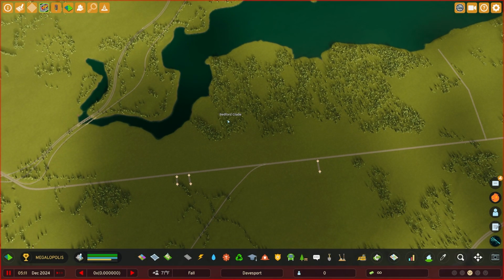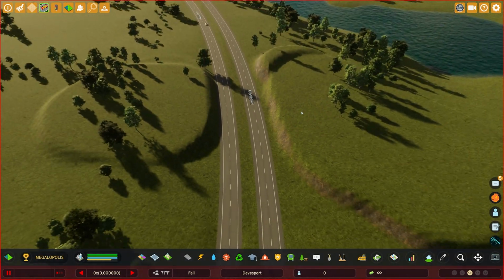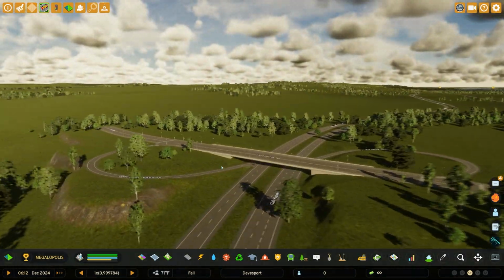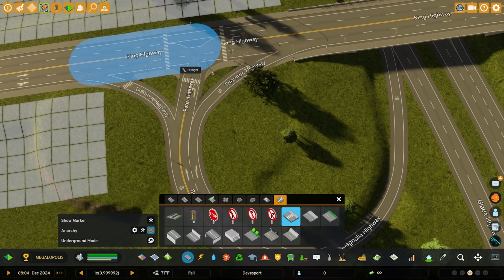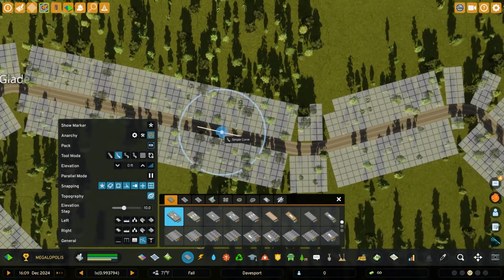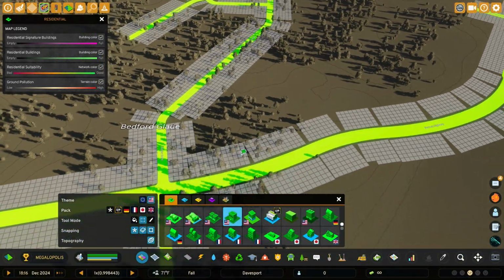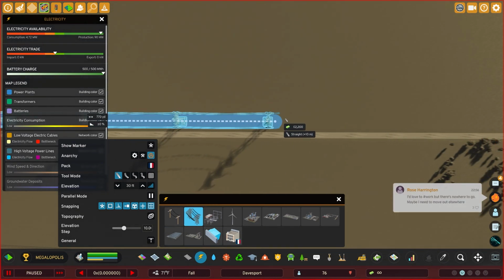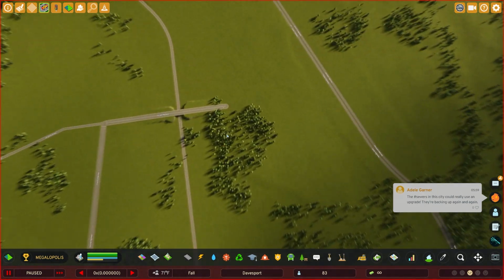Small Town Base Layout | City Of Davesport | Cities Skylines 2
Today we build 2 Highway interchanges and A simple town layout. If you want to follow more of myself and the city, follow the twitch

Chapters
Intro - 0:00
Roadway Lecture - 0:17
First Highway Interchange - 6:40
Residential Grid - 20:28
2nd Highway Interchange - 46:30
Outro - 53:55